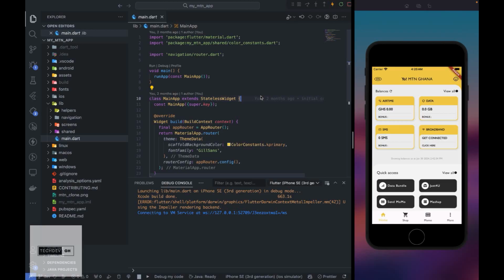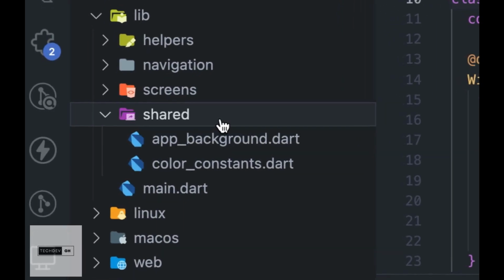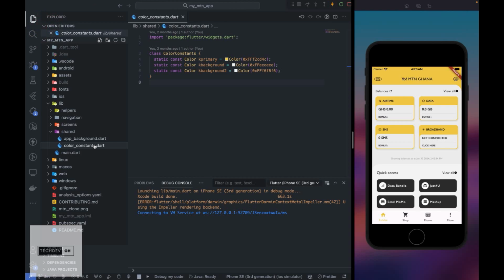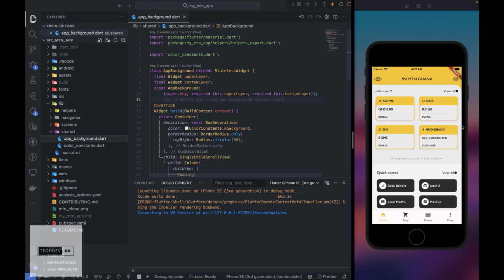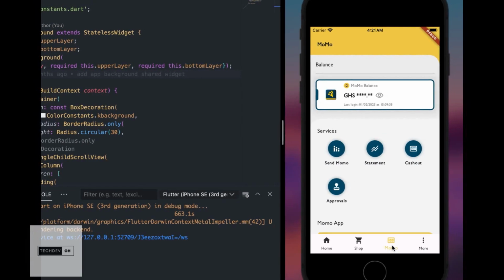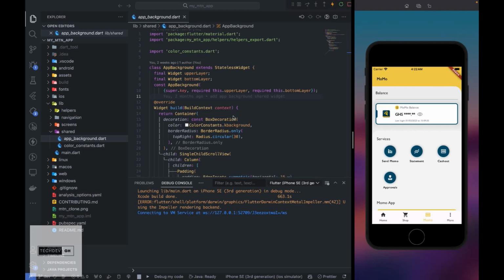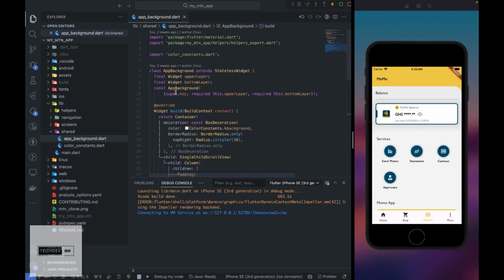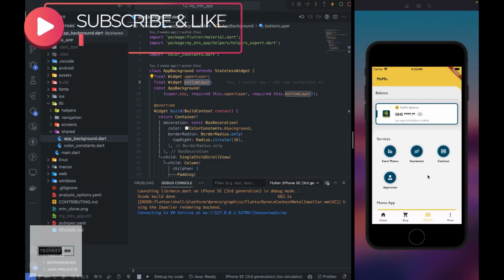📁 Understanding the Shared Folder: Sharing Code Across Our Flutter App 📁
In this video, we delve into the shared folder of the MyMTN application clone, where we centralize common code and resources shared across different parts of our app. The shared folder plays a crucial role in maintaining consistency and reusability in our codebase. Join us as we explore the contents of the shared folder, including shared widgets, utilities, constants, and more. Learn how we leverage the shared folder to streamline development, reduce duplication, and ensure a cohesive user experience across our app. Whether you're a beginner or an experienced developer, this video offers valuable insights into organizing shared code effectively in Flutter projects. Don't miss out on tips and best practices for maximizing code reuse in your own Flutter apps! 🚀📂